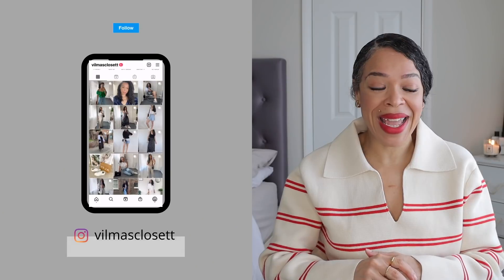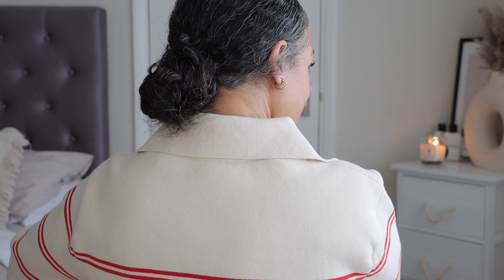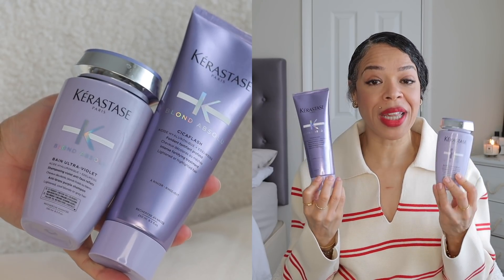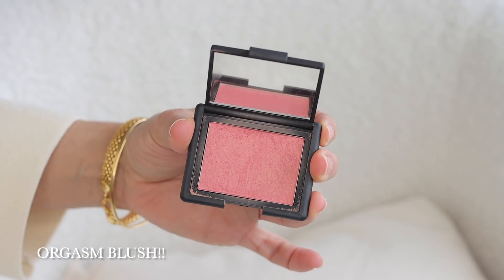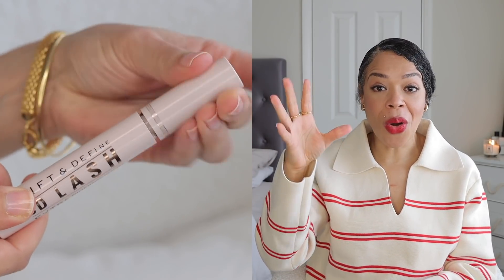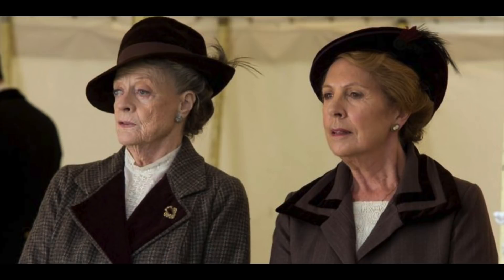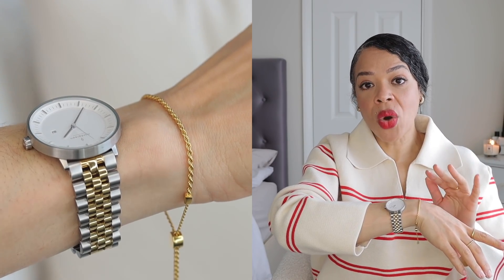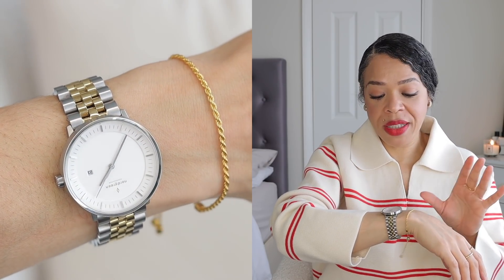JANUARY FAVOURITES | FASHION, BEAUTY, NETFLIX & SO MUCH MORE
ABOUT ME
Name: Vilma
Age: 45
Height: 5'7
Size: 12uk

LIKE THE WATCH I'M WEARING?

FRAGRANCE
Zara by Jo Malone

NETLIX
Downton Abbey